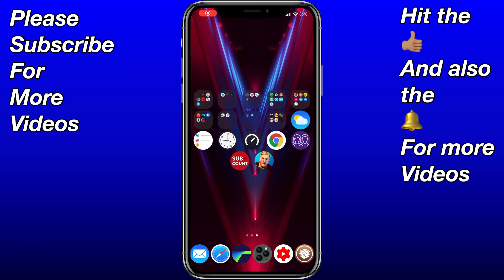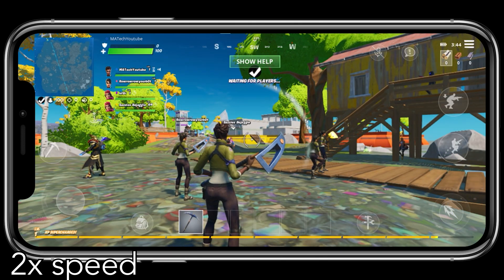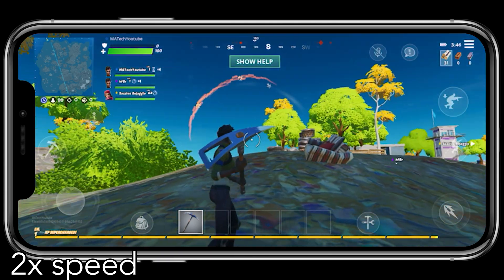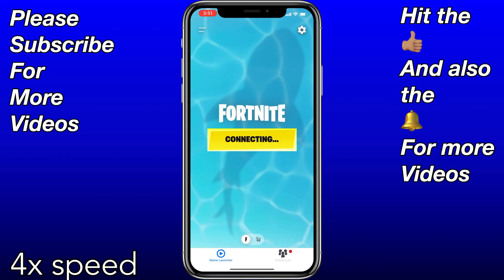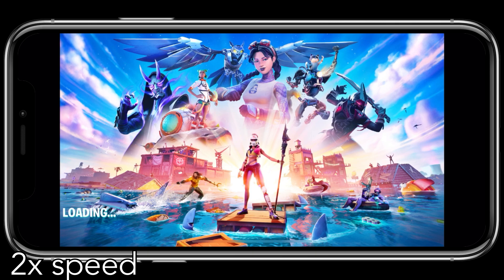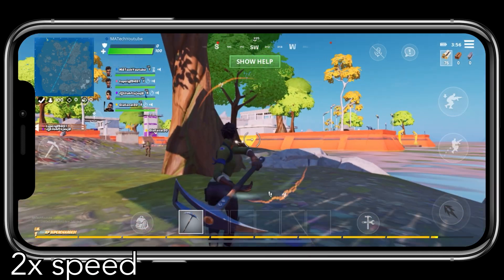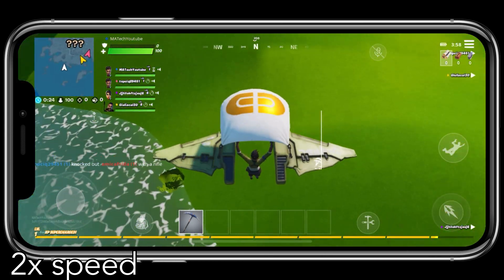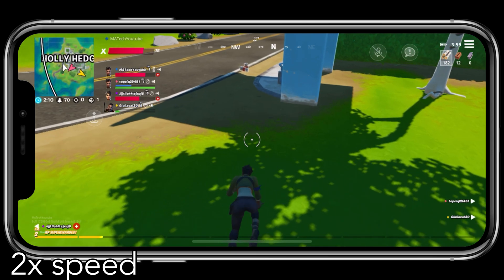How to get Fortnite working on Jailbroken iPhone (no KernBypass method) - iOS 13.5 - Unc0ver